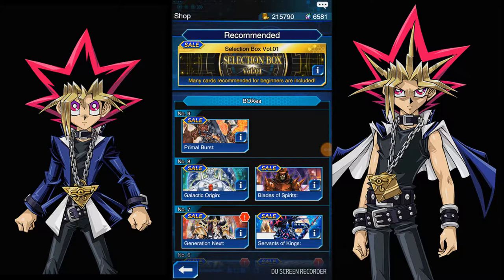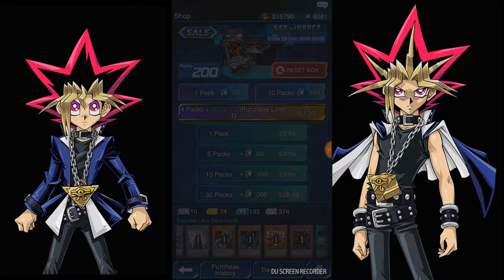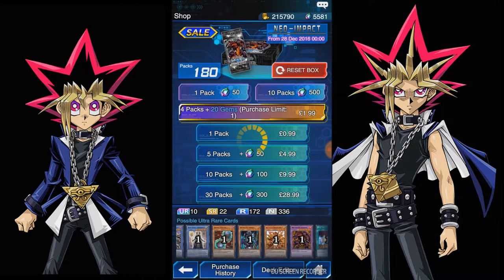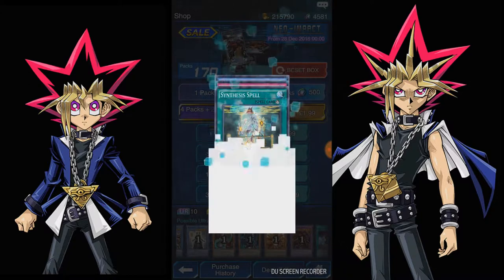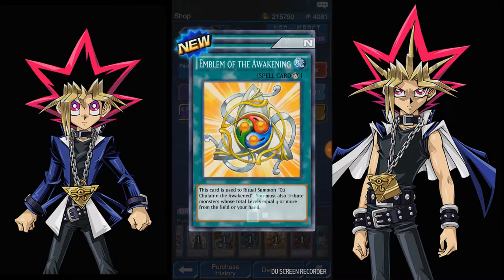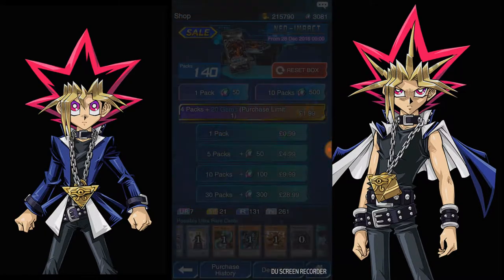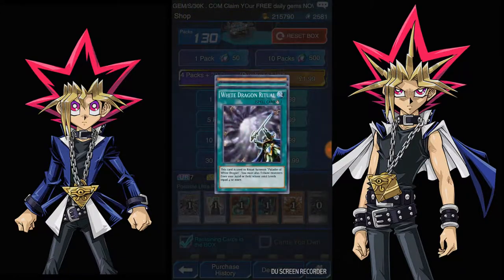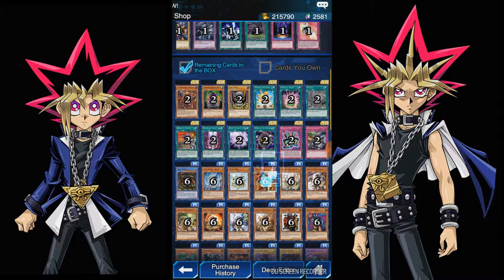Yu-Gi-Oh Duel links- 80 pack opening, 4000 summoning stones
heyo peeps here's a new summoning video for all of you lovely people

sorry for the little bits of lag